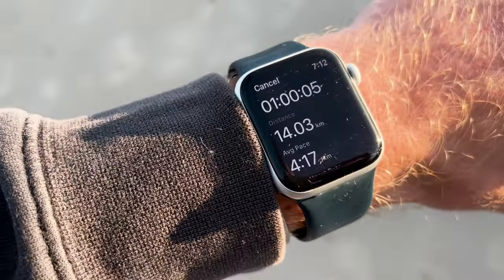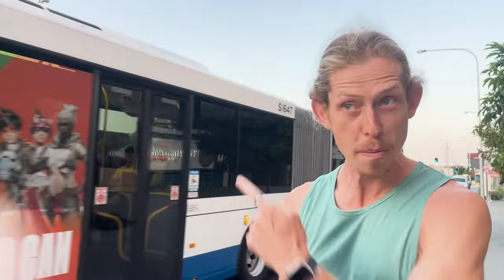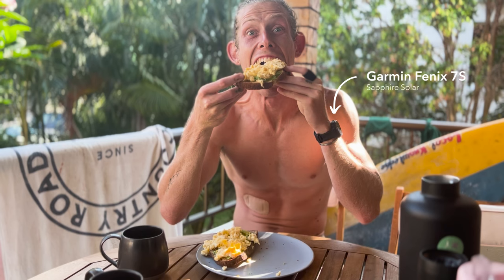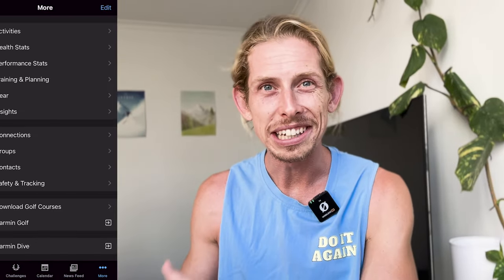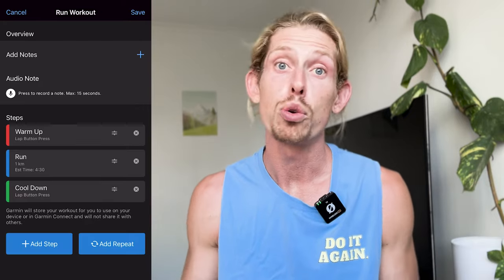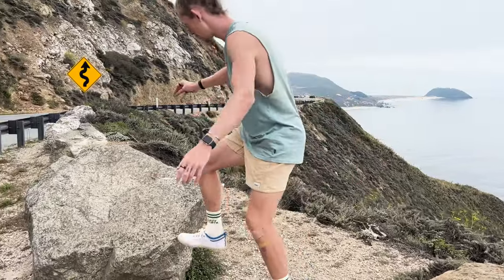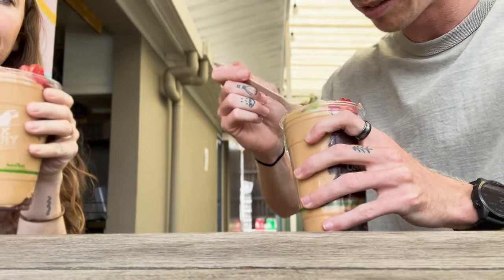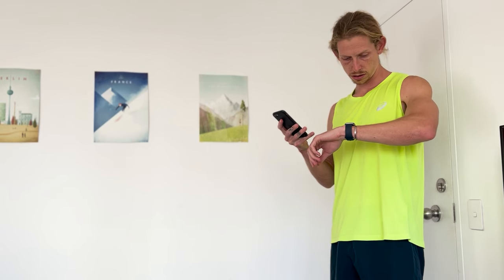Best Running Watch: Apple v Garmin - Full Honest Review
G'day running fam. Which is the best running watch? Apple v Garmin.

Apple Watch comes from a lifestyle angle but has recently delved deeply into sports. Meanwhile, Garmin comes from a sports background but continues to build out its lifestyle features.

I’ve owned one of each of these bad boys. An Apple watch for 2 years and now a Garmin for 3 months. I've run 1000s of kilometres, miles, metres, feet, yards and furlongs over this period. So I've tested them pretty well.

This is my full and honest review of these two watches as a device for runners, including:

0:00 Intro
2:04 Running Features
3:33 Accuracy
5:52 Usage
8:01 Battery
9:21 Other Features
11:51 Integration
12:59 Cost
14:02 Summary

Hope you enjoy my review and it helps you decide on your next running watch.

Theme music: Odyssey (Soundcloud).

My mum and brother are gonna kill me for not using all those features they spent the extra dosh on!